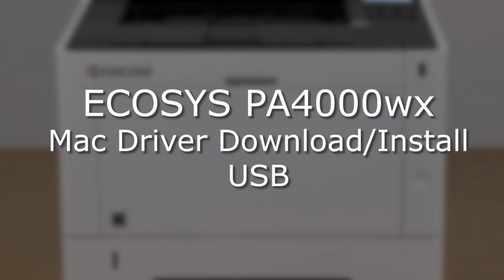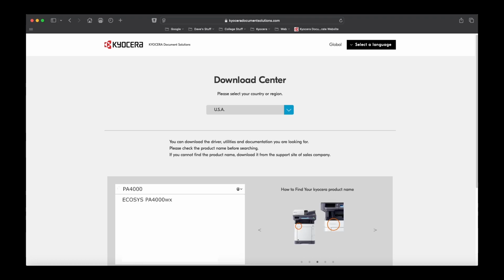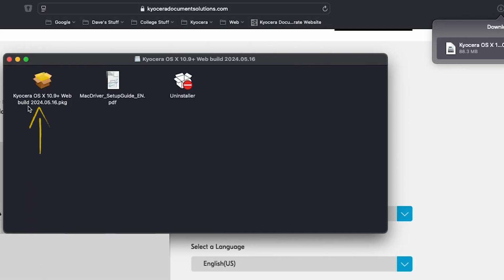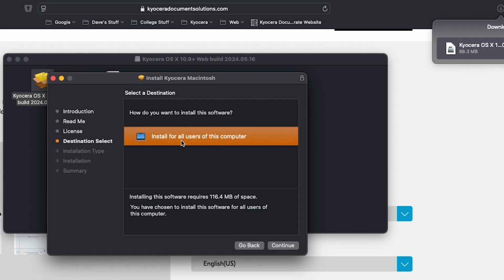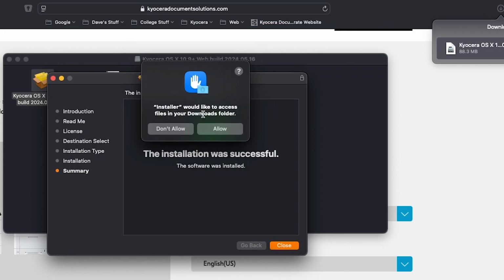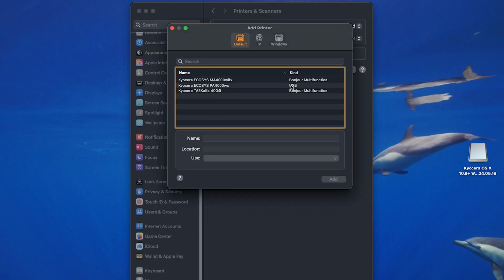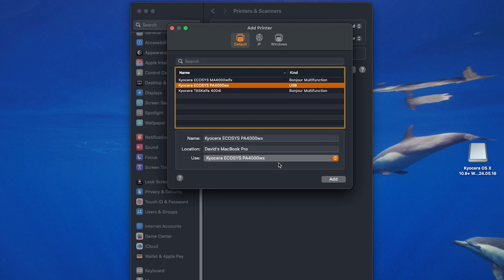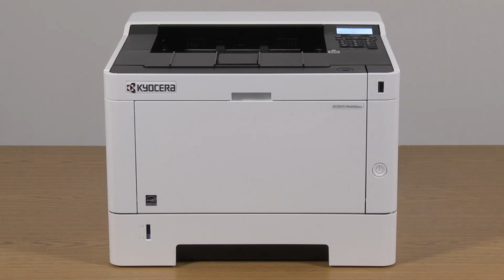Kyocera PA4000WX Mac Printer Driver USB Installation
In this video, you will learn how to connect your ECOSYS PA4000WX printer to a USB cable and install a Mac driver using the Kyocera Download Center.